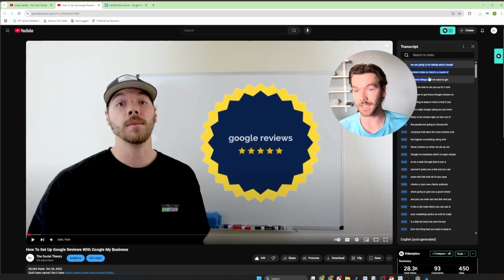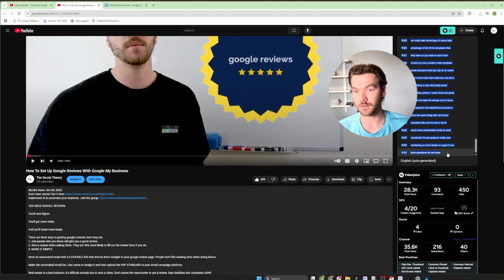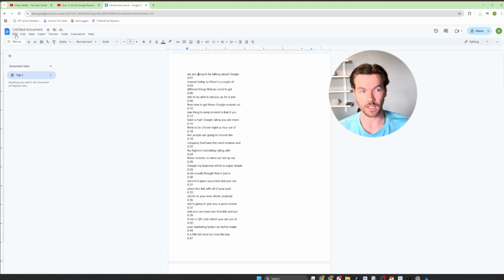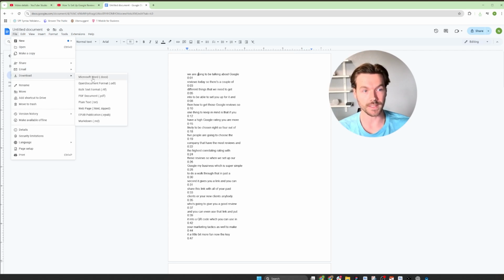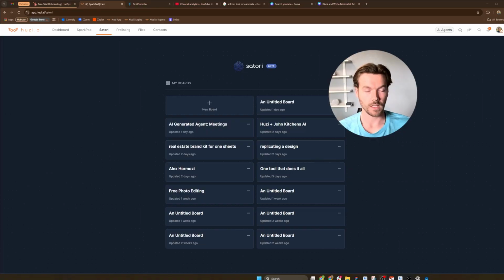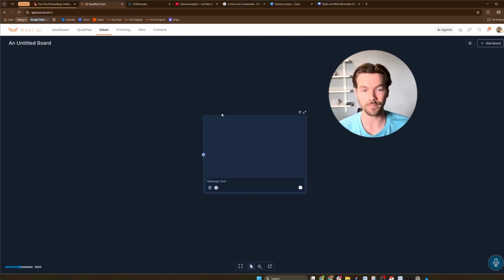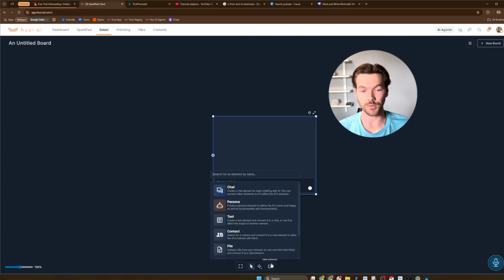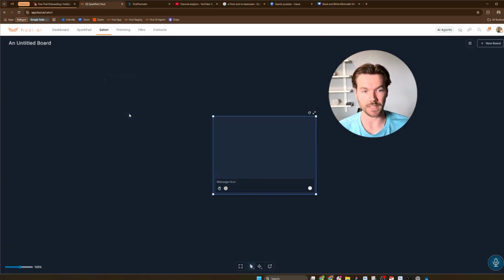How to Use AI to Add Chapters to Your YouTube Videos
Learn how to add chapters to YouTube videos in under 5 minutes using AI. This tutorial shows two fast methods for creating SEO-optimized chapter timestamps that boost your video's searchability and viewer retention—without manually scrubbing through your content.

YouTube chapters are more than just navigation tools—they're SEO assets. When you add properly formatted chapters, YouTube's algorithm better understands your content structure, which can improve your rankings in search and suggested videos. Google also displays "Key Moments" from your chapters directly in search results, driving more external traffic to your videos.

This tutorial walks through two workflows using Huzi.ai's Canvas workspace. The first method: download your video's transcript, convert it to PDF, upload to an AI chat module, and prompt it to generate SEO-friendly chapters. The second method (even faster): paste your YouTube link directly into the platform, and the AI extracts the transcript and creates chapters automatically. Both approaches give you copy-ready timestamps formatted exactly how YouTube requires: starting with "0:00" followed by chapter titles.

The key to effective YouTube chapters is making them specific and keyword-rich. Instead of generic titles like "Introduction" or "Tips," use descriptive phrases that match what viewers search for. This signals to YouTube what your video covers and helps the algorithm match it to relevant queries.

📂 WHAT YOU'LL LEARN:
✓ Two AI-powered workflows for generating chapters
✓ Proper YouTube chapter formatting (avoid common mistakes)
✓ How chapters improve SEO and watch time
✓ Making chapter titles keyword-rich for searchability

Adding chapters takes less than 5 minutes but can significantly impact your video performance. Viewers who see chapters are more likely to click (they know the video is organized) and stay engaged (they can jump to sections they care about). This dual benefit—higher CTR and better retention—tells YouTube your video deserves more impressions.

Chapters
0:00 Intro: Why YouTube Chapters Boost SEO
0:20 Method 1: Upload Transcript for AI Chapter Generation
1:00 Formatting Chapters for YouTube (Critical Rules)
1:40 Method 2: Direct YouTube Link for Auto Chapters
2:10 How Chapters Improve Search Rankings
2:35 Final Tips for Optimized Chapter Titles